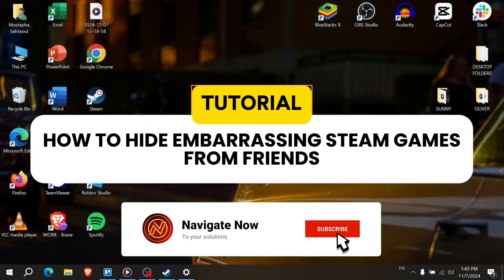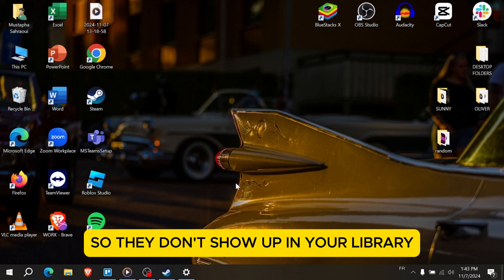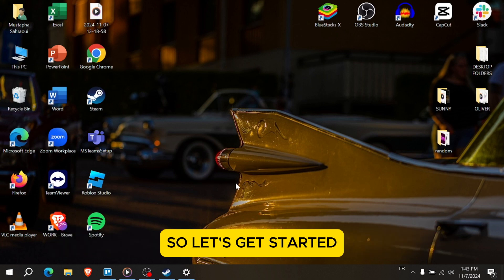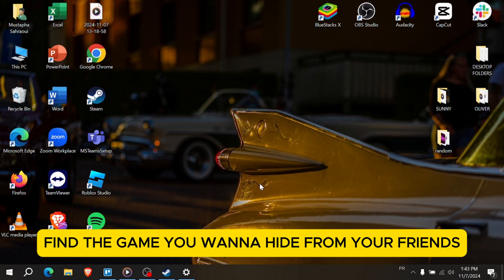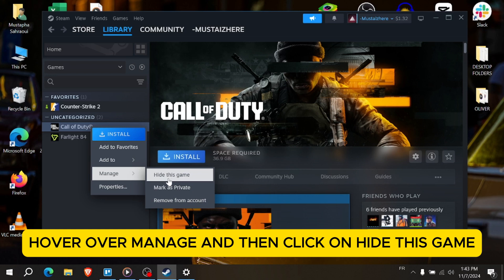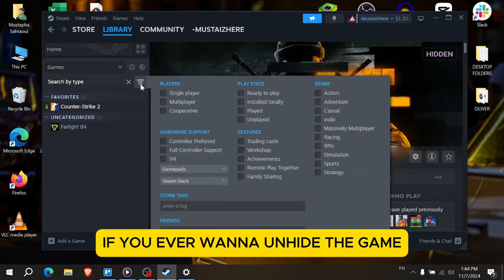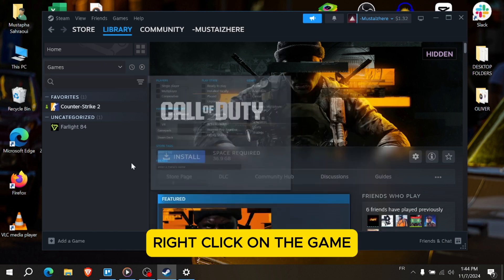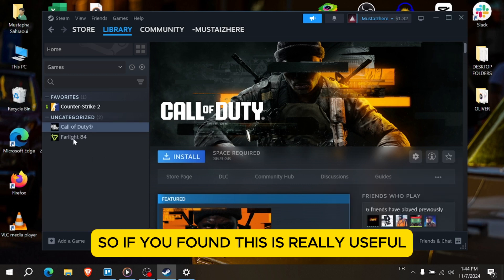How to Hide Embarrassing Steam Games From Friends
In This Video, learn .How to Hide Embarrassing Steam Games From Friends.
hide steam . games from friends. embarrasing.